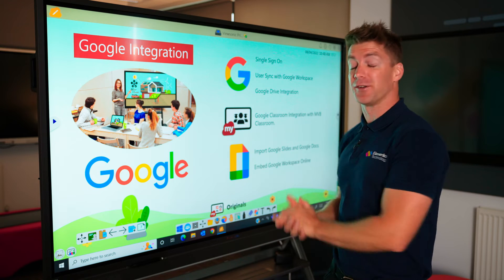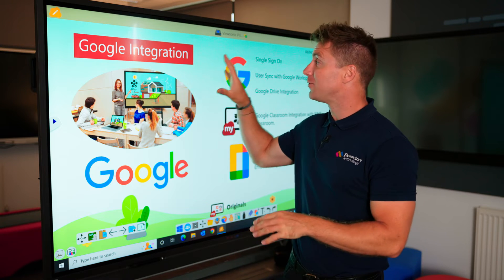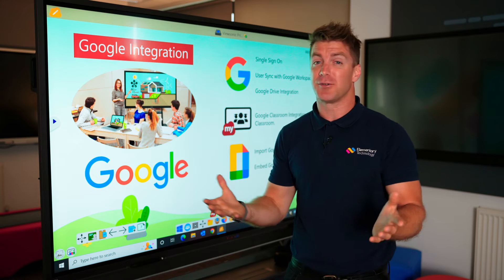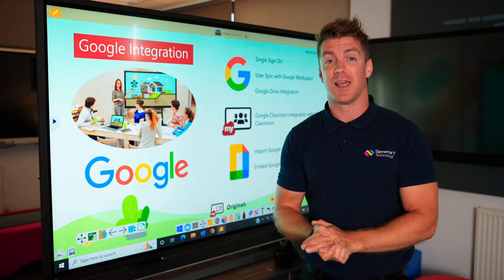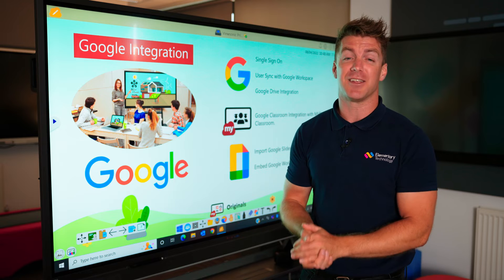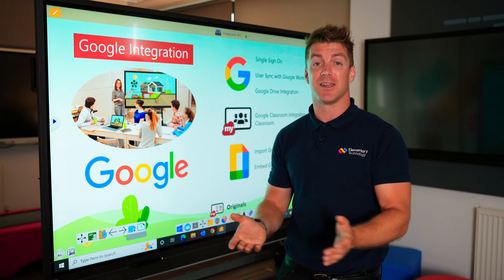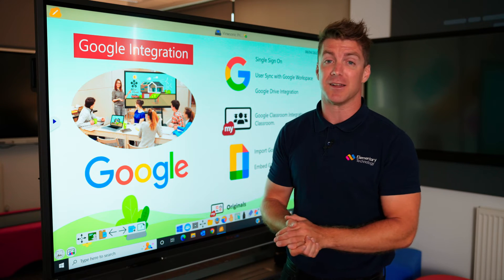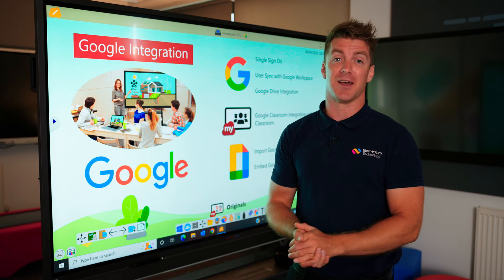ViewSonic Tips & Tricks | Google Integration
Looking for technology that will seamlessly fit into your Google work environment? ViewSonic is the perfect fit for storing in Google Drive, accessing calendars and emails. It has access to every tool you're used to and way more on top.

Don't forget to like, subscribe, and hit that notification bell to stay updated with the latest in EdTech innovations and tips and tricks to make your lessons more engaging and interactive. 📚✨